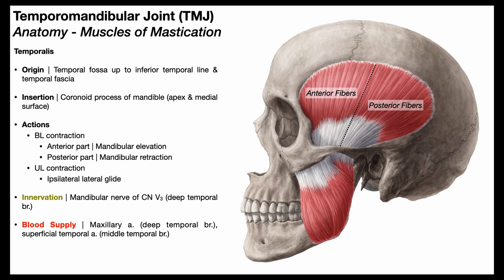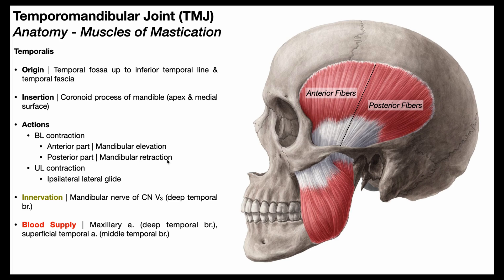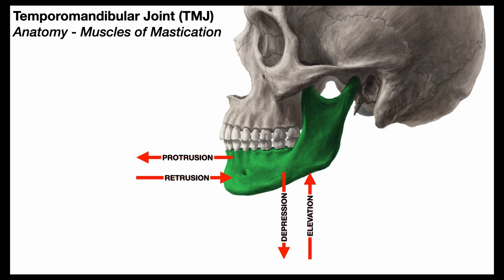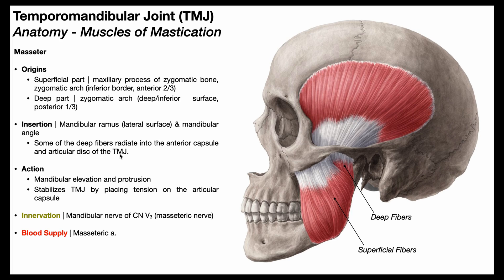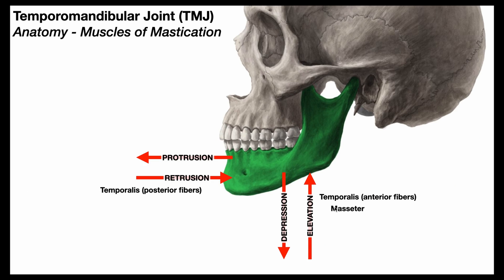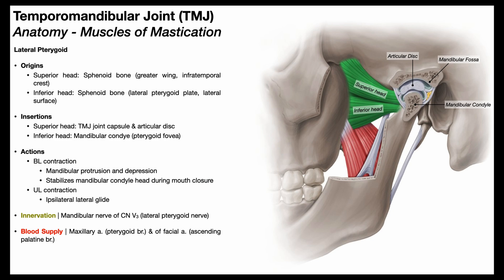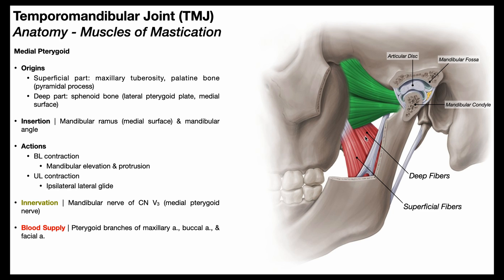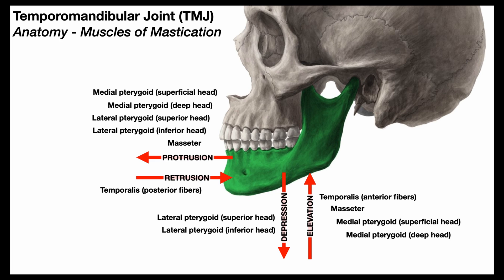Temporomandibular Joint 😲 Mastication Muscles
In this video, we explore the anatomy and physiology of the 4 muscles of mastication (chewing) - temporalis, masseter, and medial and lateral pterygoids. More specifically, we cover their origins, insertions, actions, innervation, and blood supply.

Movements of the TMJ 👉 COMING SOON